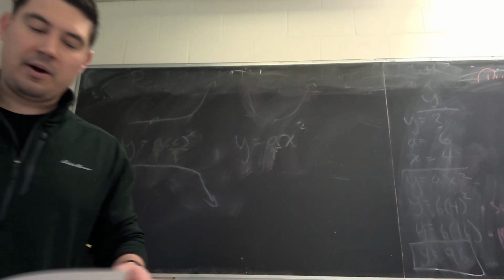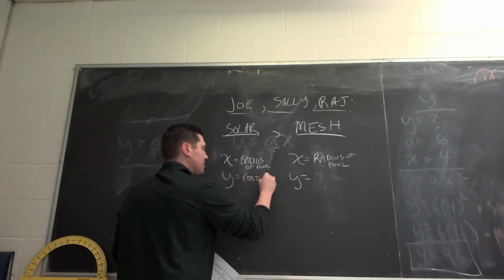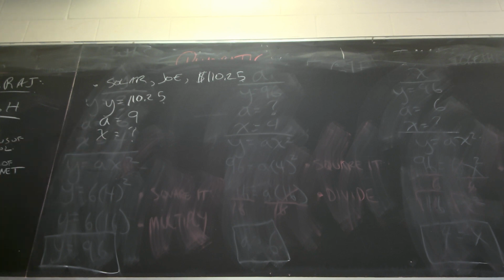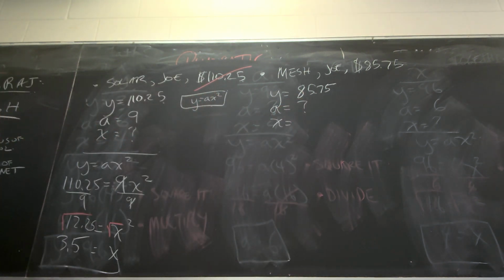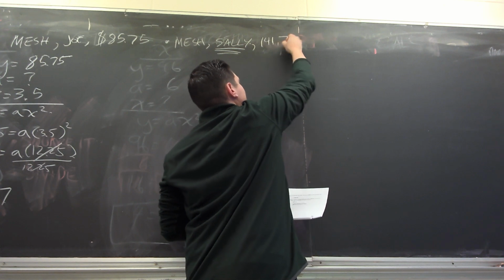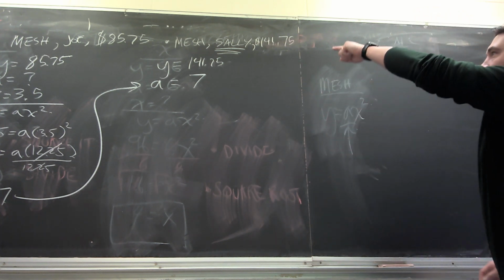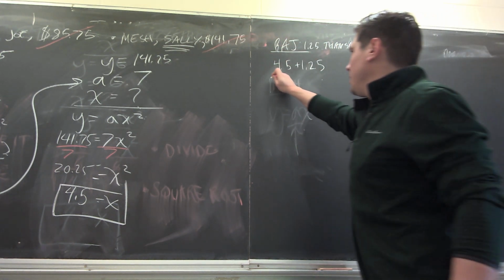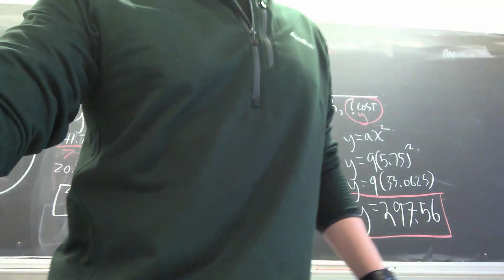10 CST Quadratic Functions Long Answer Ex 2